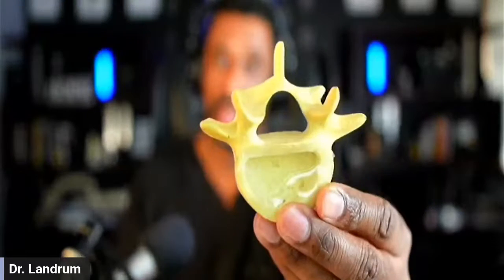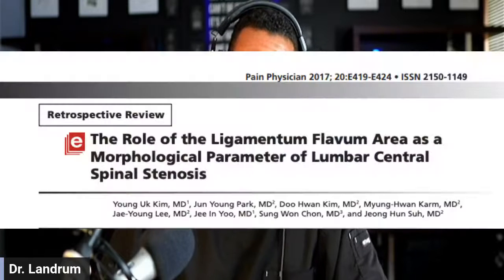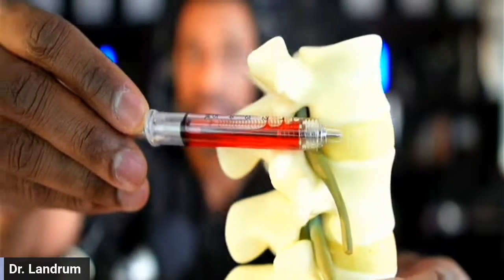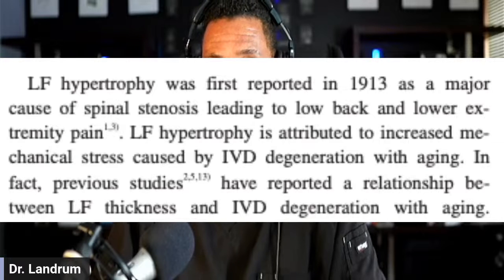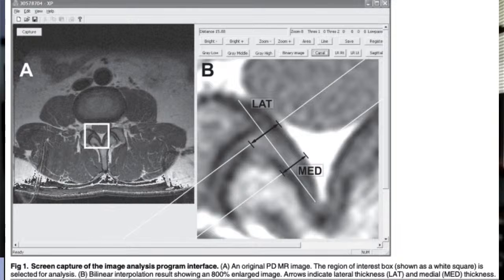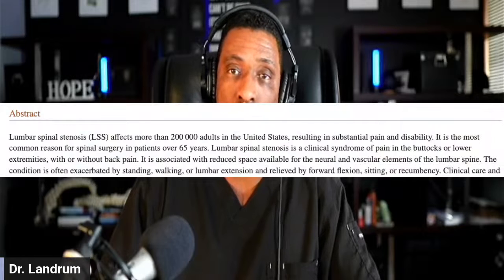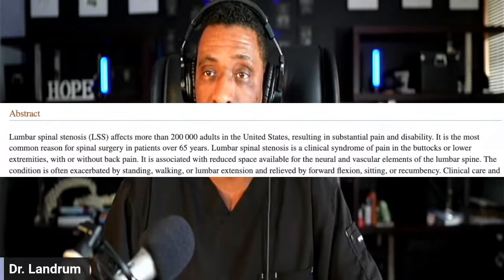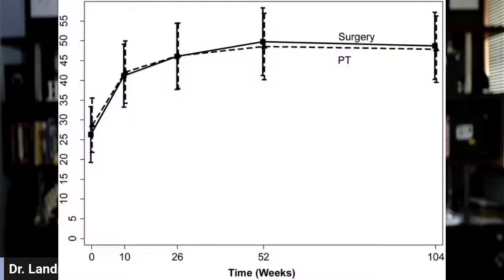Ligamentum Flavum Hypertrophy Part 2: Why Age plus Size equals Pain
In this video we describe, how ligamentum flavum size is measured and why degenerative disc disease can make it WAY worse.